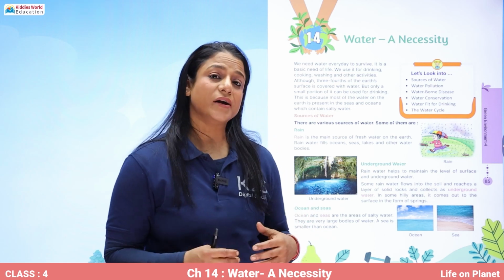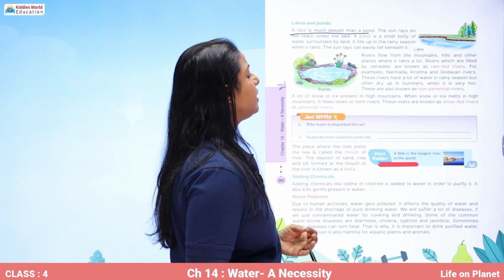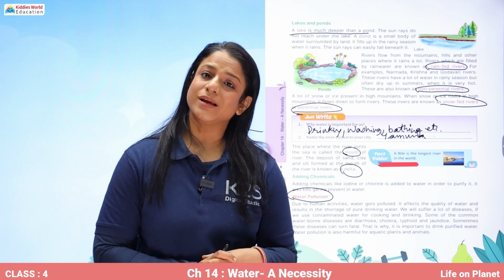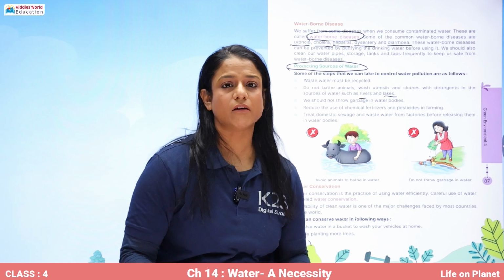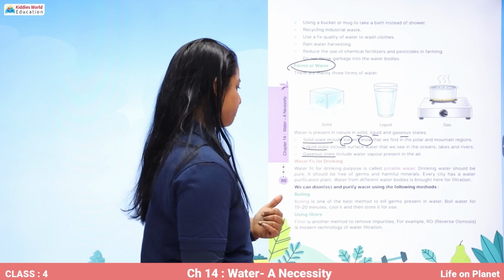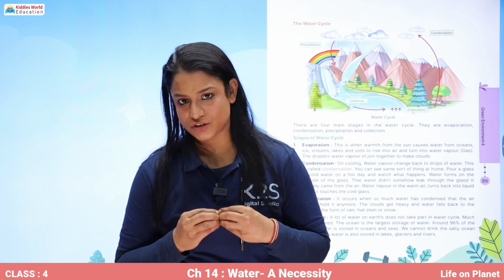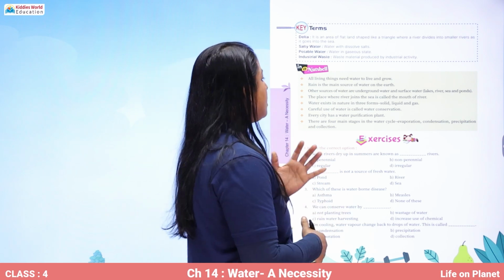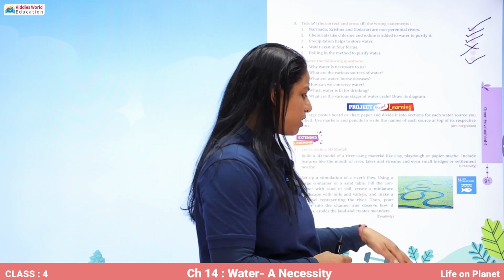Life on Planet Class-4 Ch 14 Water A Necessity